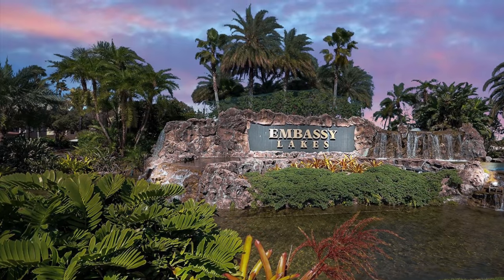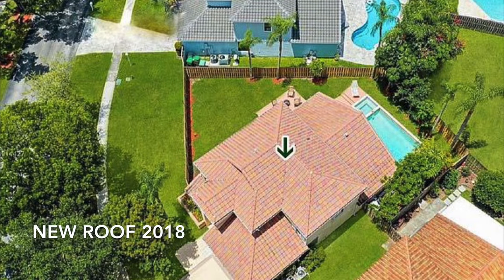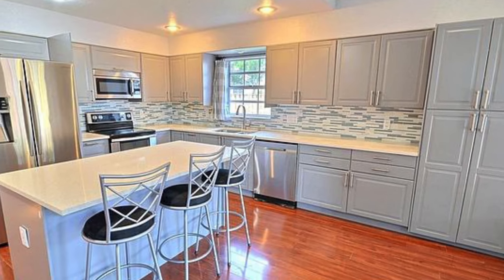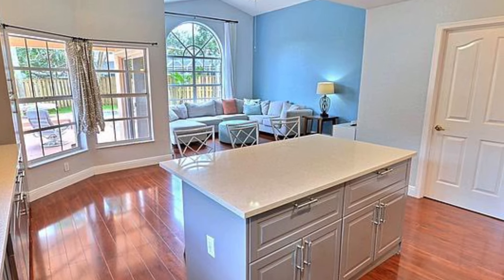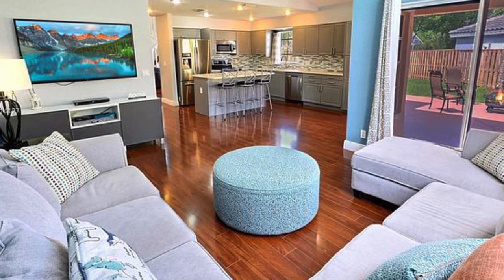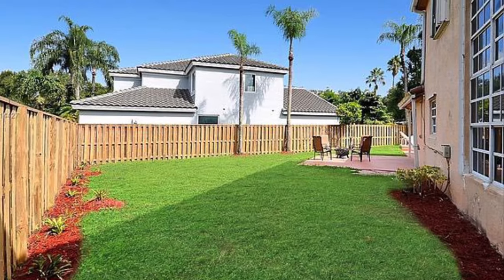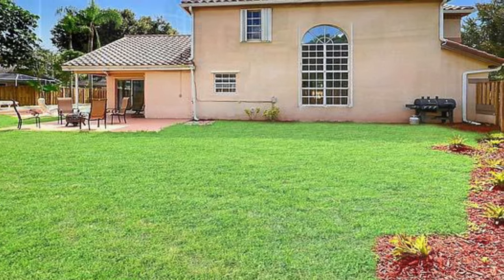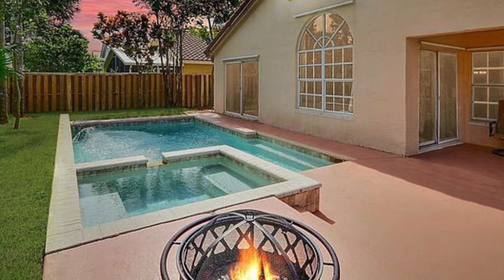Embassy Lakes Real Estate | Embassy Lakes REALTORS® | Broker Patty Da Silva Call/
Listed at $525,000 - Embassy Lakes - 4 bedroom 2.5 bath - 2,237 sqft Cooper City Florida home in Broward County. Located at 10441 Lima St, Cooper City, FL 33026 by Broward County Listing Broker Patty Da Silva

Stunning 4 bed 2.5 bath pool home in the highly sought-after Embassy Lakes Cooper City community. Situated on amazing 8,530 sq ft corner lot, home is light, bright full of natural sunlight. Welcoming foyer leads to spacious living area with soaring high ceilings. New open kitchen with quartz counters, stainless steel appliances, island and stunning view of the sparkling pool. Large 1st floor master bed suite offers walk-in closet, master bath has new floors, 2 vanities, separate tub and shower.

Absolutely gorgeous fenced yard perfect for entertaining with the fabulous pool and Jacuzzi. Spacious side yard great for playing and entertaining. New roof November 2018, new garage door June 2020 and new impact front door being installed. Embassy Lakes Resort style gated community with fabulous pool, clubhouse, gym, sports courts and 3 manned gates.

If you need assistance with selling or buying your Embassy lakes Cooper City Florida home, call/Text Real Estate Broker Patty Da Silva

Video hosted by Chris Green Realtor/Team Leader at Green Realty Properties.